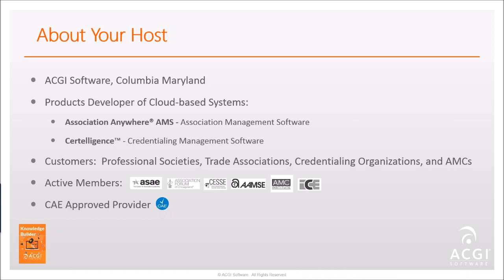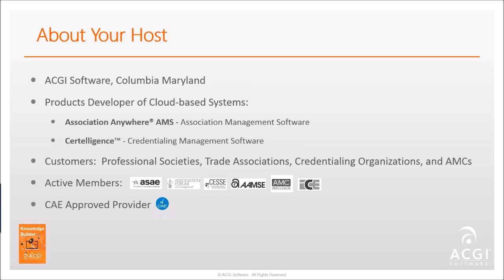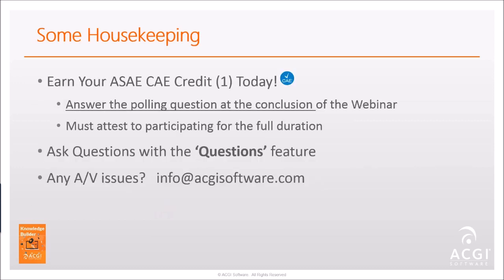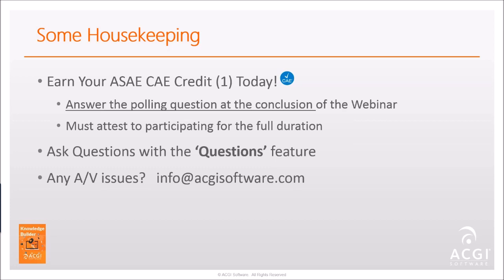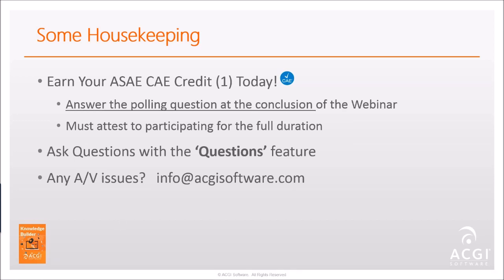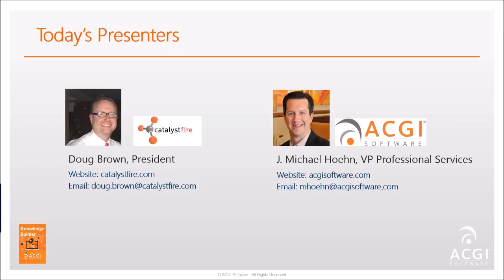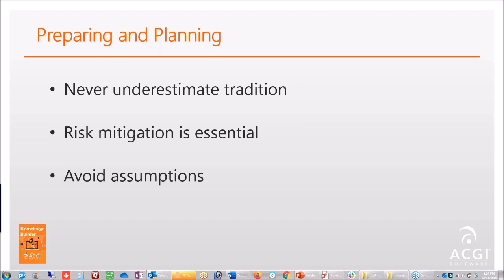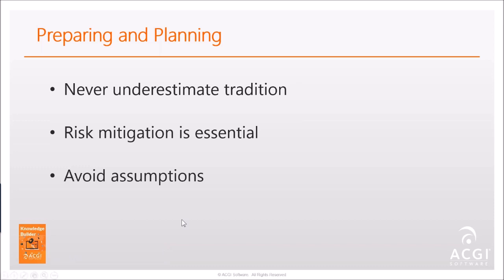Avoiding the Common Pitfalls of Software Implementations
This webinar provides considerations to avoid pitfalls in the process that many organizations needlessly experience. Join ACGI’s Michael Hoehn along with Doug Brown of Catalyst Fire as they share their unique perspectives having 30+ years of experience in the industry. They will share some of the common predicaments and how to avoid them when improving your digital business.